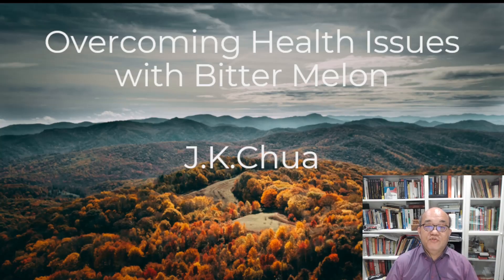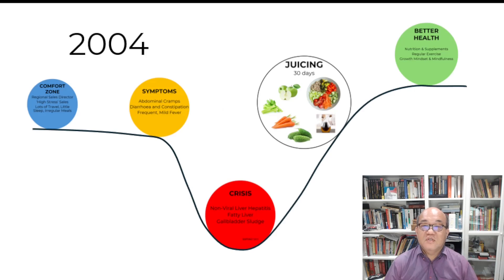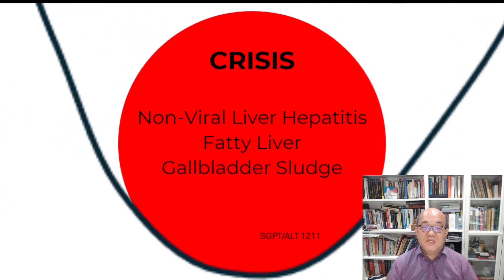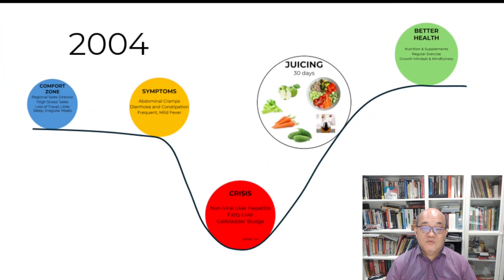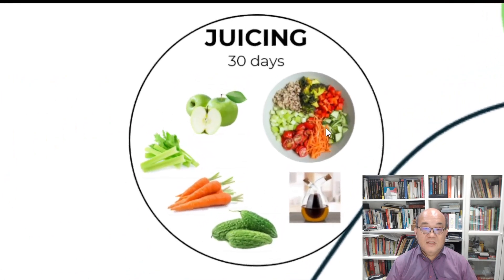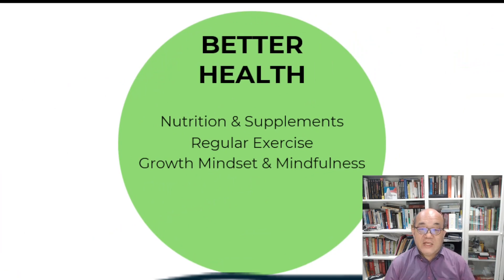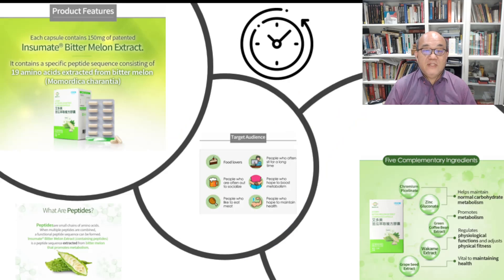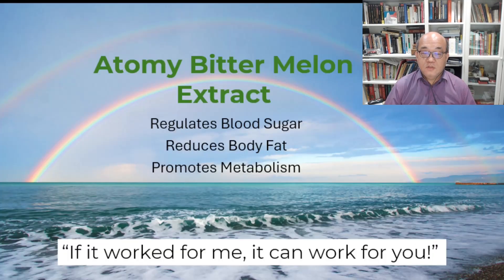My Experience with Liver Hepatitis and Atomy Bitter Melon Extract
My experience overcoming non-viral liver hepatitis buy juicing green apples, carrots, celery and bitter melon (a.k.a. bitter gourd, or "peria katak' in Malay) in 2004 and now in 2024, I regularly take the Atomy Bitter Melon Extract. The Atomy Bitter Melon Extract can help manage blood sugar levels, reduce body fat (a.k.a. triglycerides) and promote metabolism.